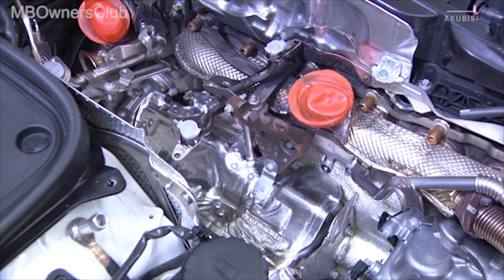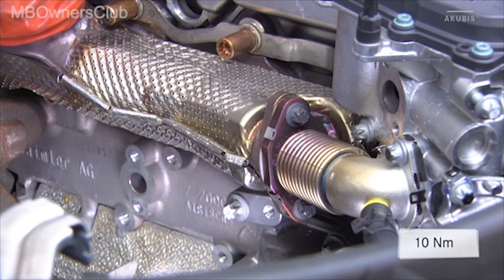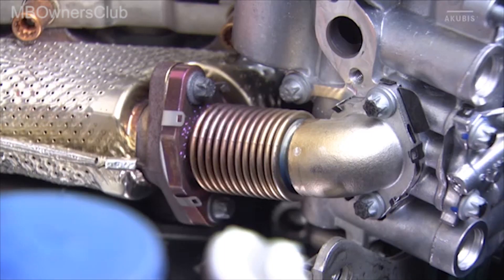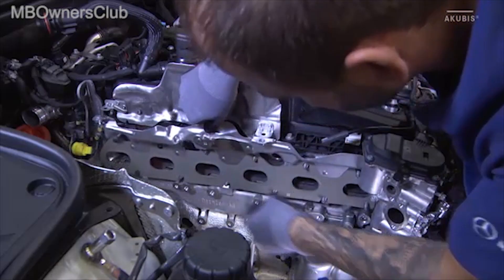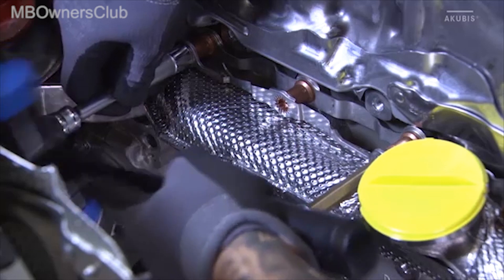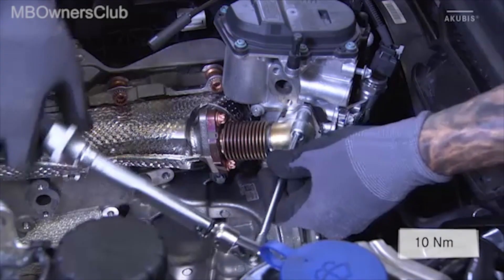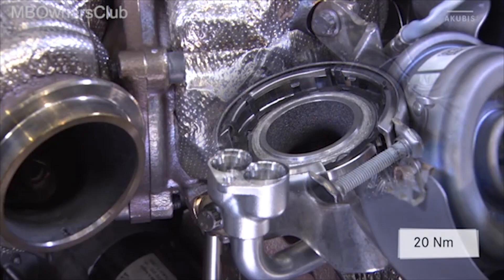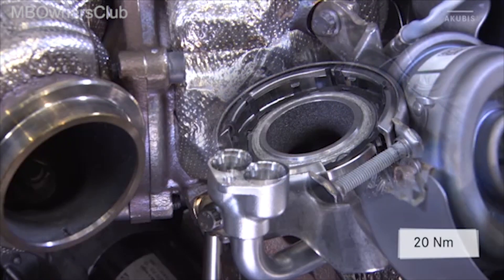Mercedes-Benz S-Class (W222 ): Step-by-Step Exhaust Manifold Removal & Installation Guide | OM656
Here is the set of instructions for removing and reinstalling an exhaust manifold on a vehicle. The process involves a number of steps, including disconnecting the battery, removing various heat shields and lines, and checking the exhaust manifold for damage. It is emphasized that the specified torque should be observed when tightening various components and that new o-rings and gaskets should be used as necessary. The instructions also mention two variants for reinstalling the exhaust manifold, one of which involves using a centering drift and the other of which does not. It is also mentioned that the turbocharger should be properly aligned and tightened with the specified torque, and that the engine should be warmed up and visually inspected after the work is completed.